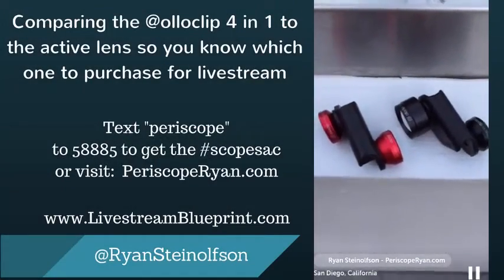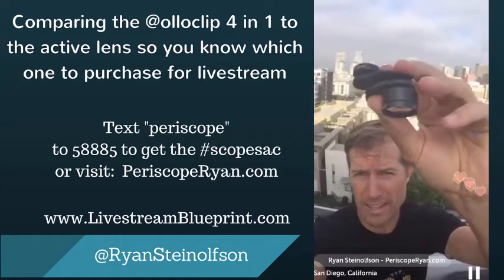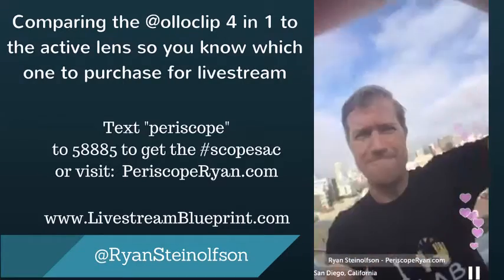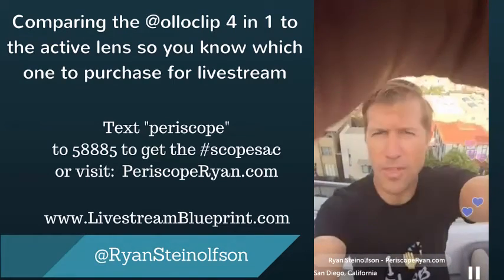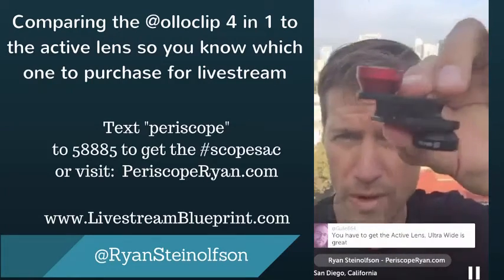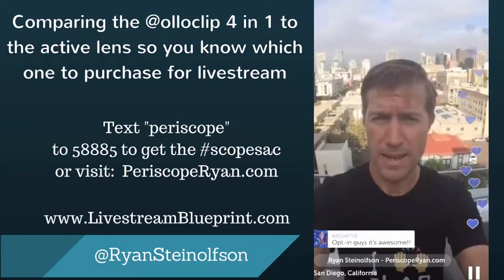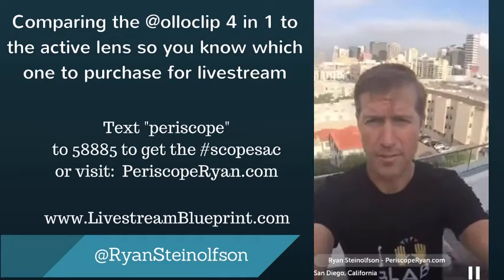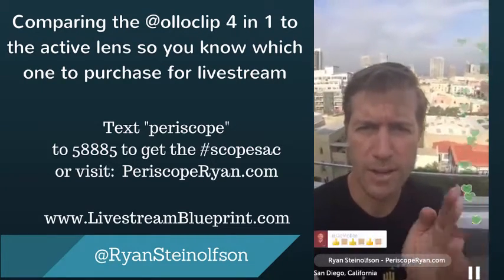Comparing the olloclip 4 in 1 to the Active Lens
to get more great live stream gadget tips. Ryan compares the @olloclip 4 in 1 to the activelens so you know which one to purchase for livestream.

To get all the great deals Ryan shows off in this video go